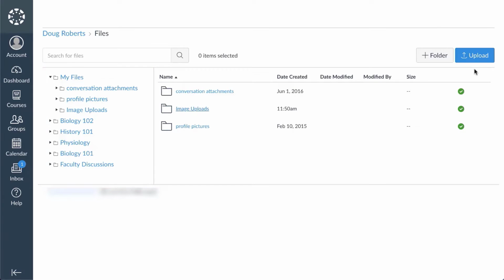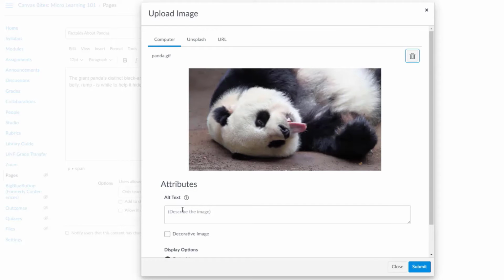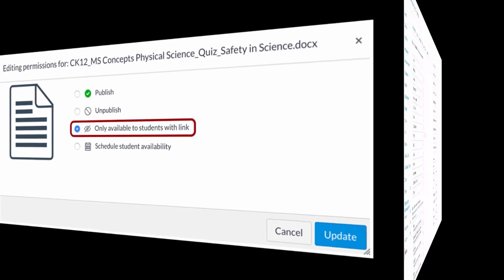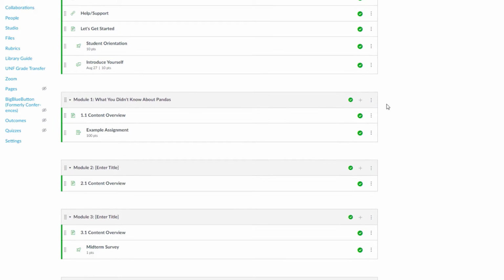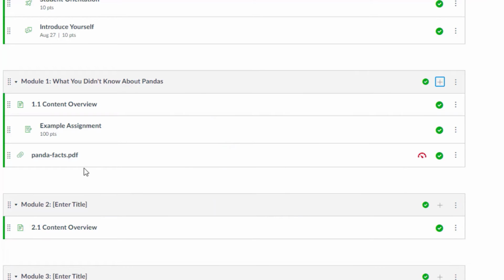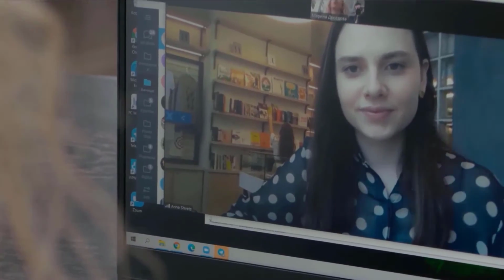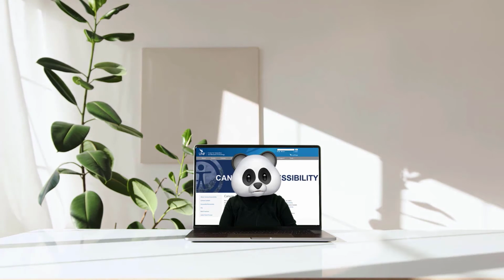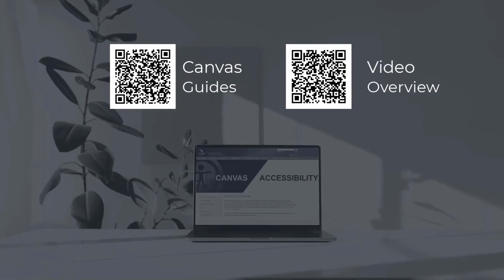Canvas Bites: Making the Most of Files & Storage (Series 1, Episode 4)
Organizing and maintaining electronic files among multiple courses can be a daunting task, which is why Canvas offers a variety of storage, access, and accessibility options to help keep your digital paper trail under control.